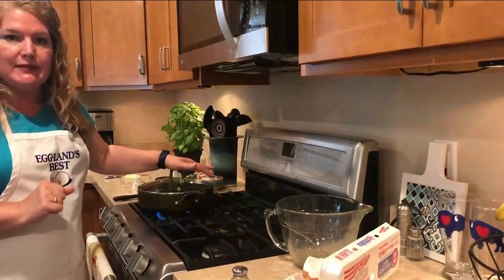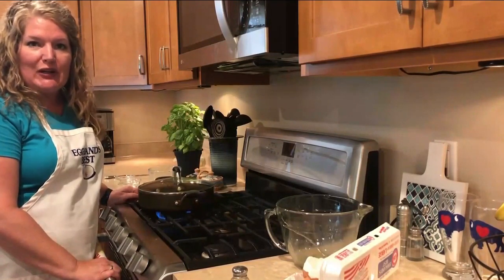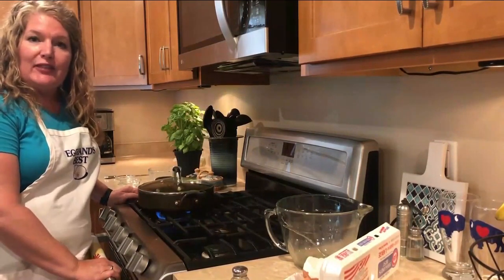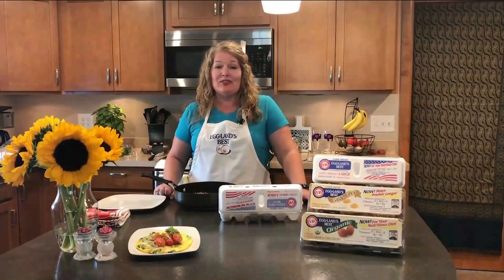EGGLAND'S BEST EGGS - GARDEN FRITTATA